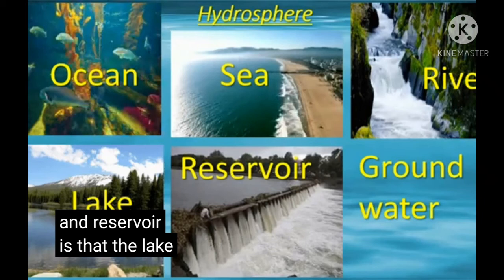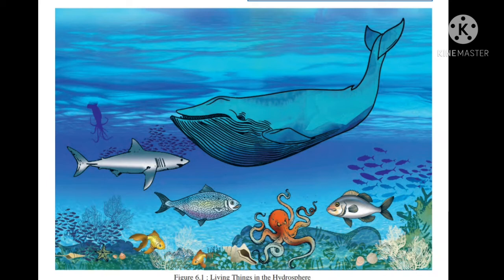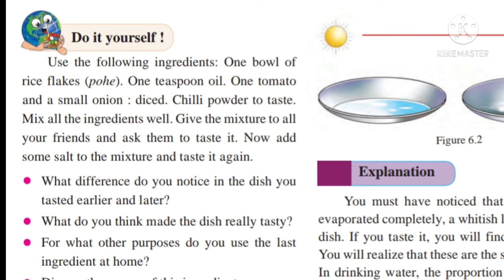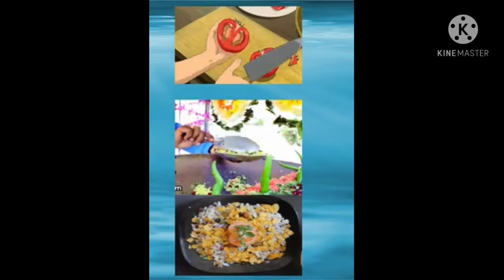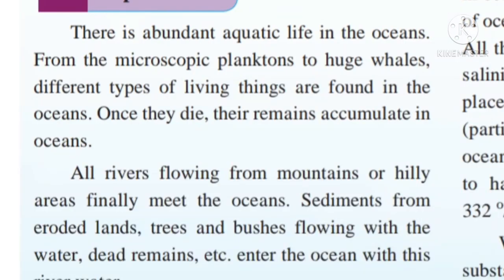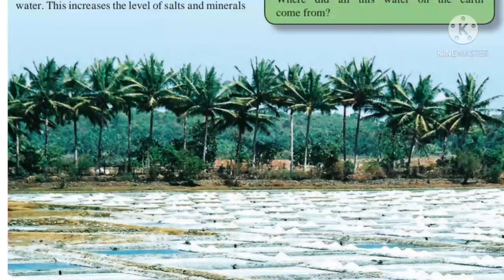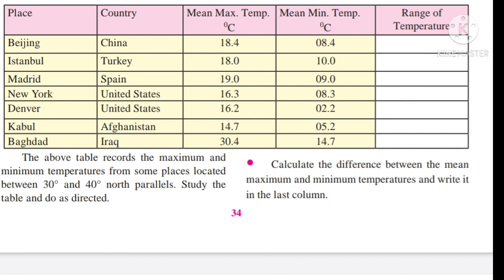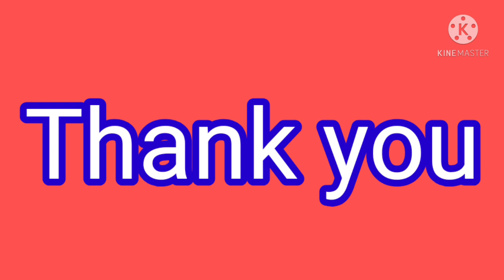Geography Std - VI Chapter no 6 Importance of Ocean ( part - I)